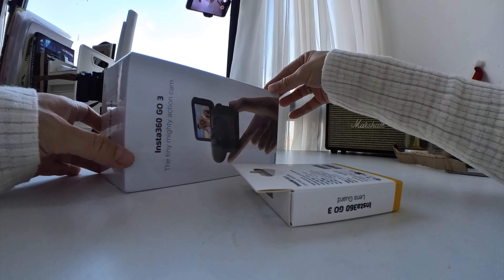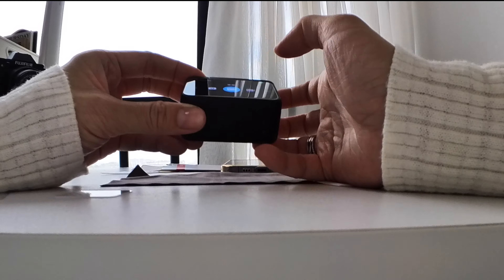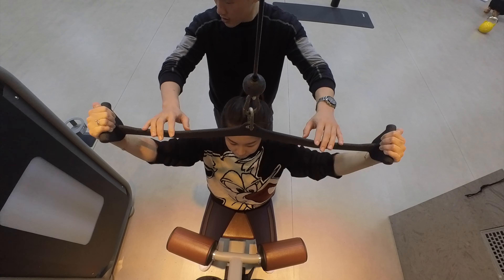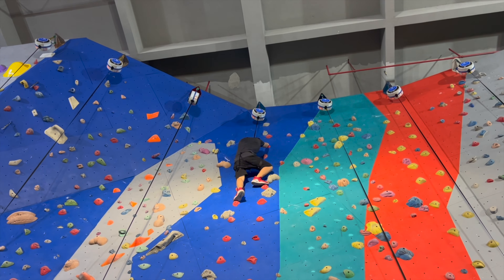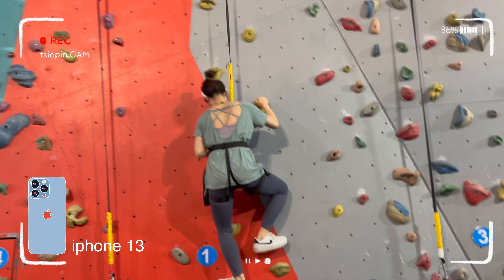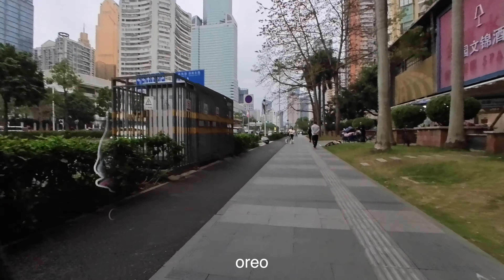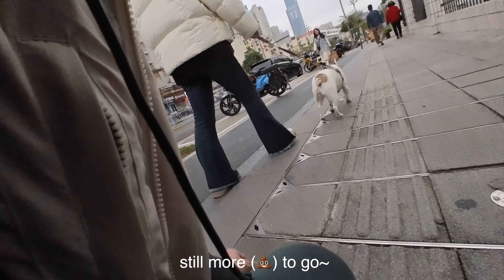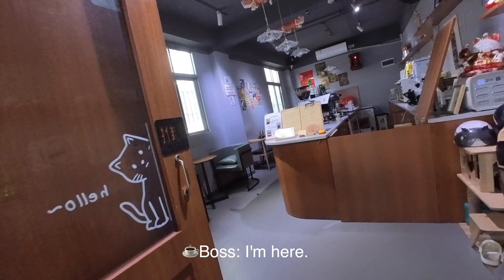Is the Insta Go3 Worth Buying? A Hands-Free Review after 3 months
🍃I recorded to capture more real-life moments, so I used five short vlogs to show you how hands-free the Go3 is. I hope you enjoy my video.

short vlogs
🏋️Exercising at the gym.
🧗Indoor climbing.
🐶Walking the dog.
🐱Buying coffee and meeting a new cat friend.
🚴Riding a bike.